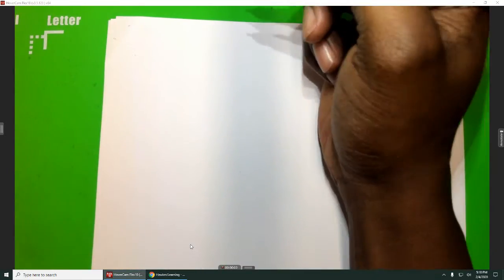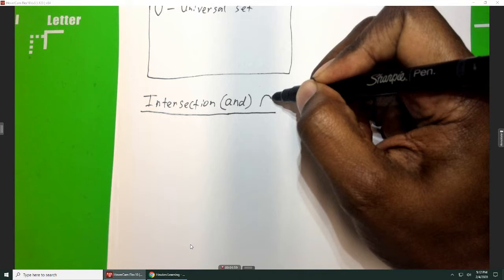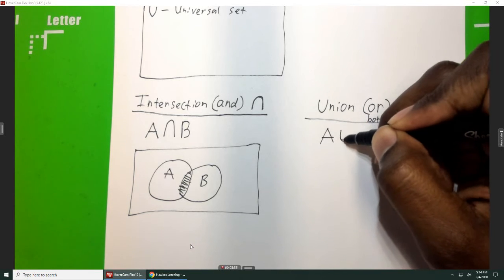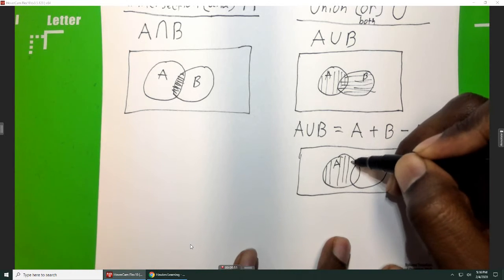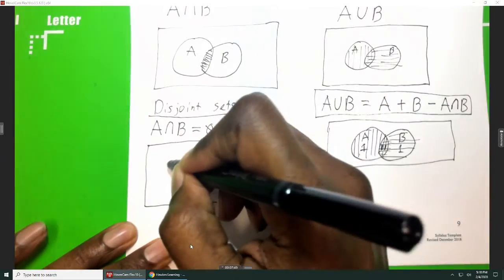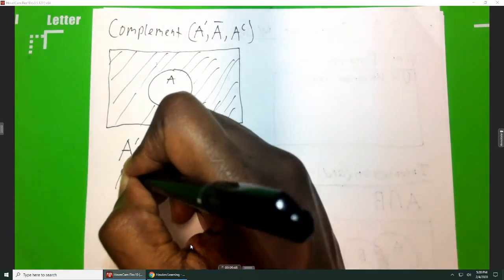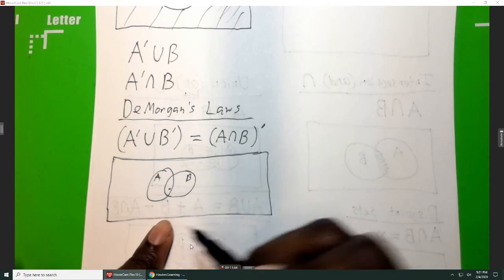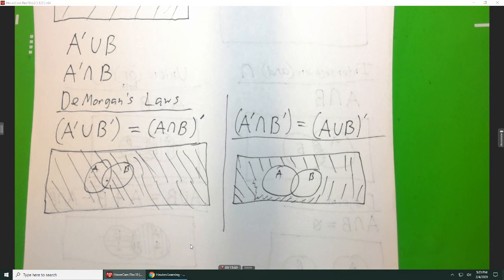Contem2 3 notes